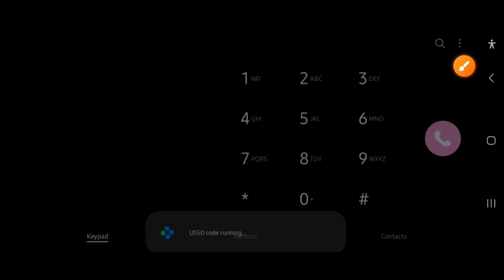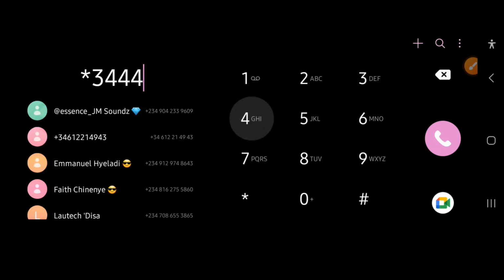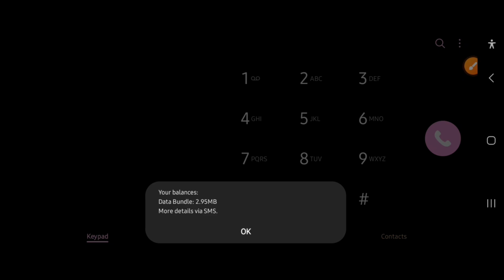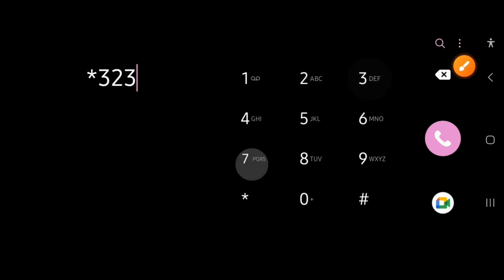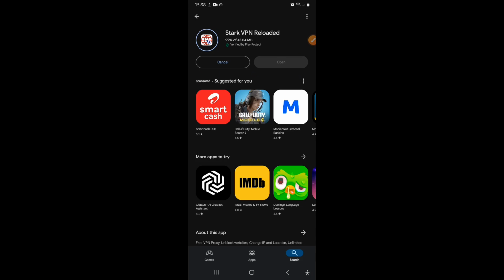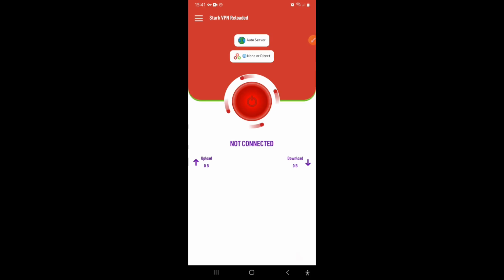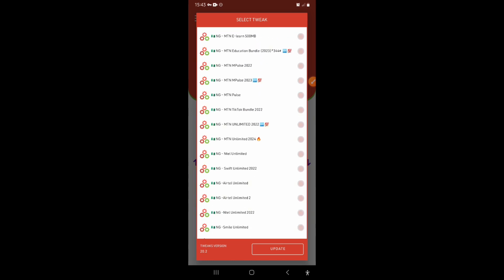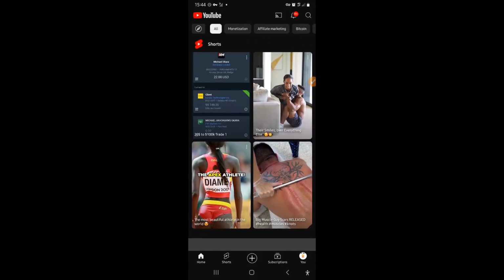This is the best data plan in 2024 | MTN | AIRTEL | DATA CODE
In this video, I shared a step-by-step strategy to legitimately get cheap data.

4GB = #500 (valid for 30 days)
1.2GB = #150 (valid for 30 days)

ONLY A FEW PEOPLE KNOW ABOUT THIS HACK

☆ legit online money-making opportunities

☆ monetizing your knowledge
through Digital Products

☆ How To Make FREE Money Online without investment

☆ Advertising

Marketing.

ONLY A FEW PEOPLE KNOW ABOUT THIS HACK! This free app will pay you N1,000 every 24 hours

The information presented here is not intended to be taken as financial advice. We do not guarantee any results from using the methods, ideas, or strategies discussed here. All investments involve some degree of risk, and you should always do your own research before making any investment decisions.